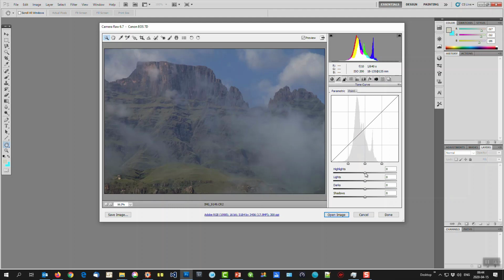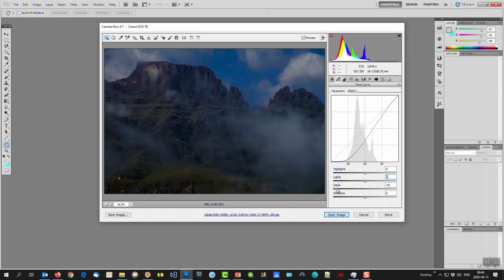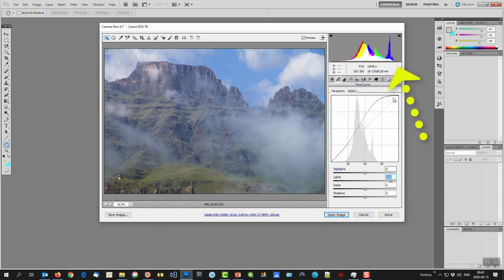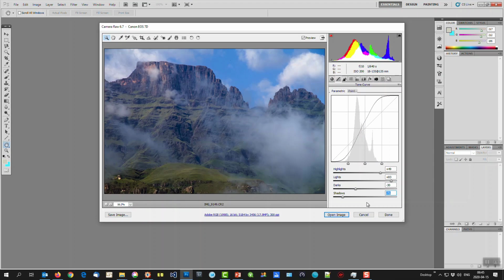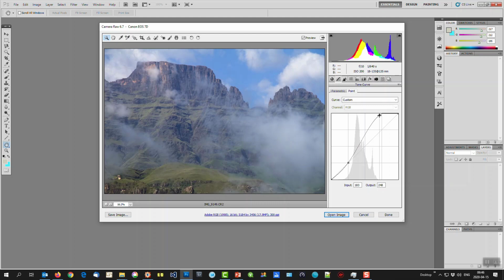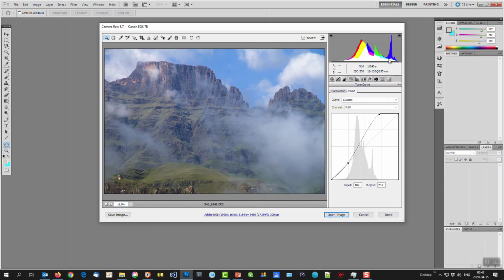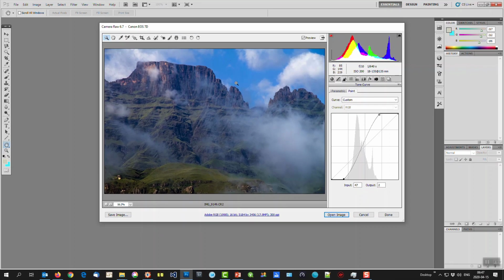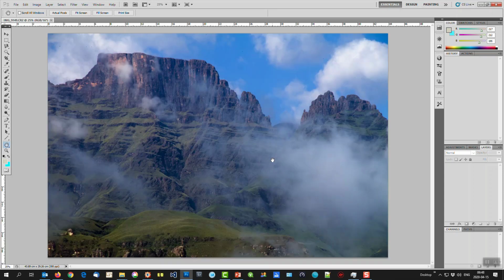How to Enhance Your Landscape Images in less than 10 minutes using the RAW converter (#3 in series)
How to Enhance Your Landscape Images using Camera RAW.
There are many different ways to accomplish the same (or similar) results in Photoshop.  This is just one way of accomplishing these changes.

You can also share your comments below.